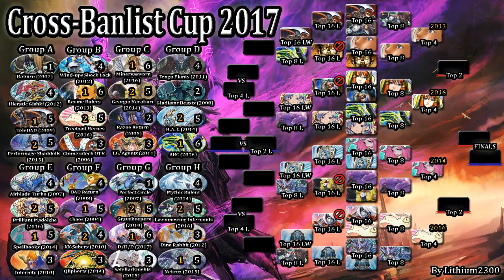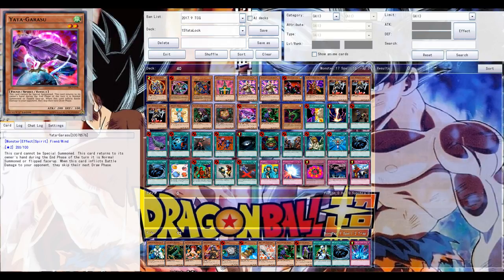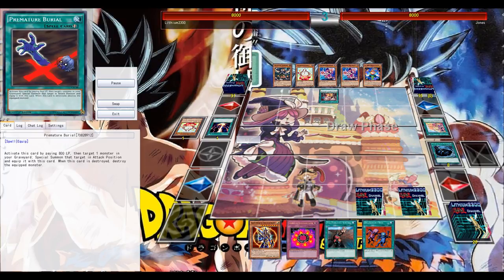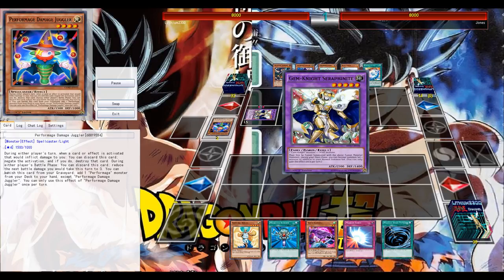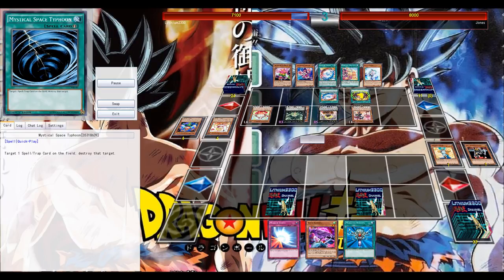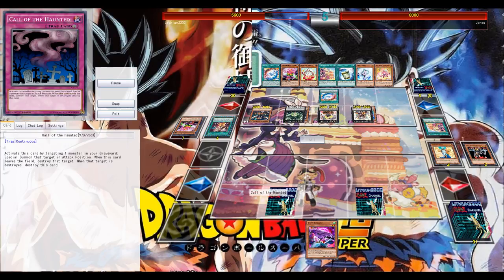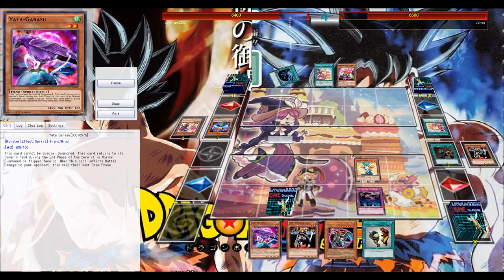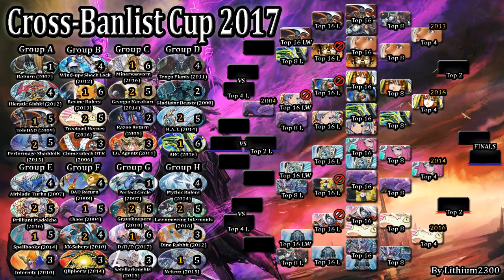Chaos (2004) vs. Brilliant Madolche (2016) - Top 8 - Cross-Banlist Cup 2017 - Match #65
Top 8 - Match #65 - Banlist.dek takes on Madolche!

Dueling Network: Lithium/Lithium2300
Devpro/YgoPro: Lithium